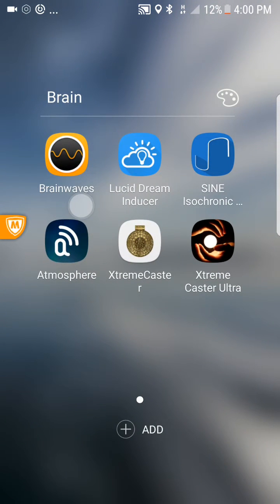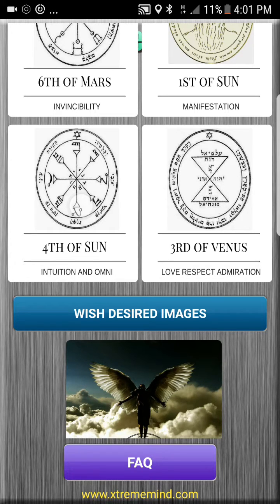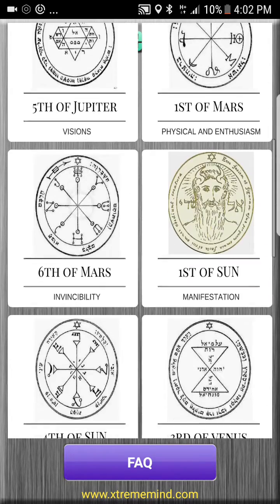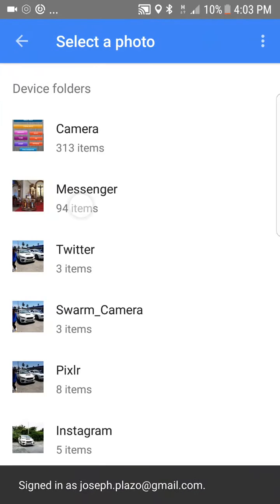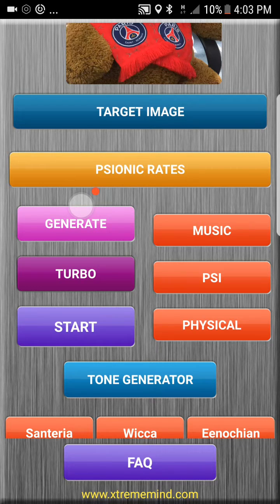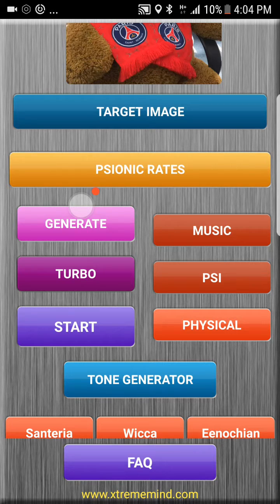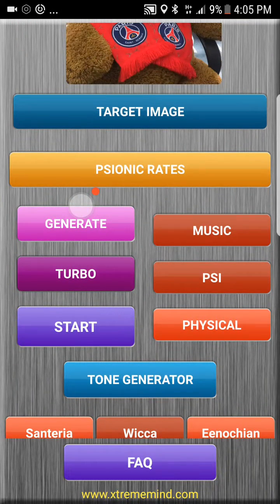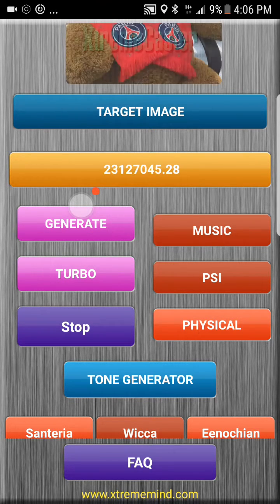XtremeCaster Ultra Walkthrough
How to use the xcaster 2018